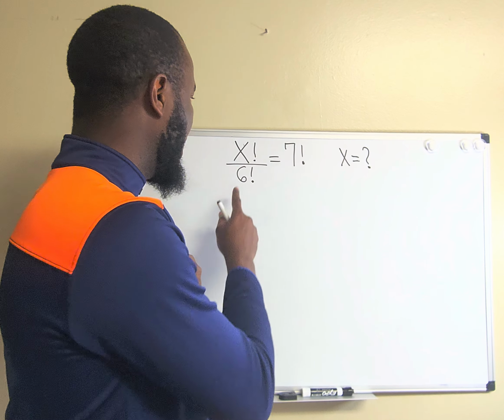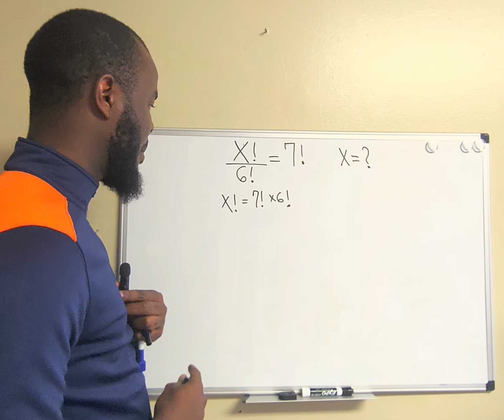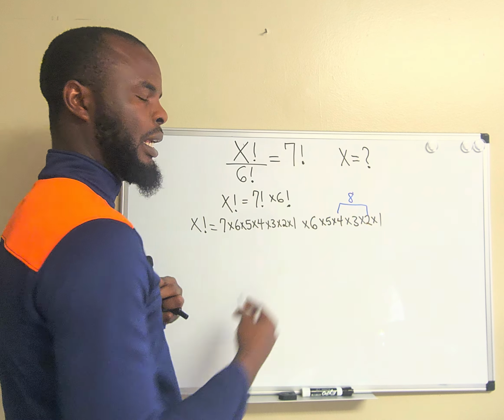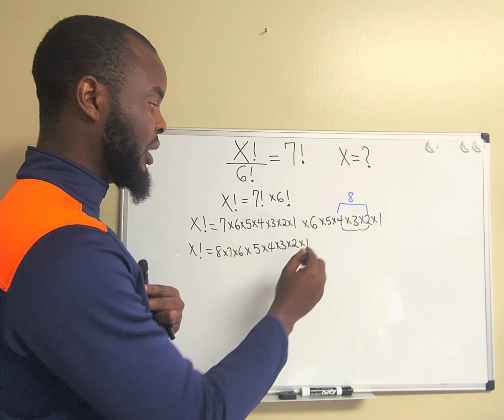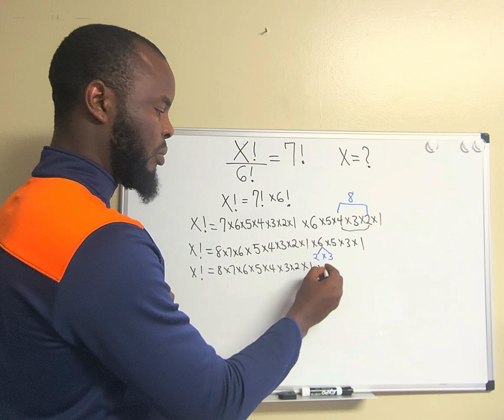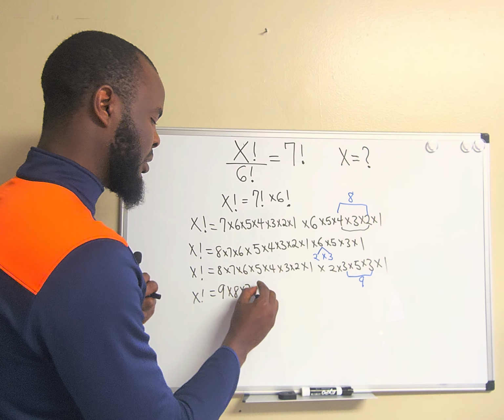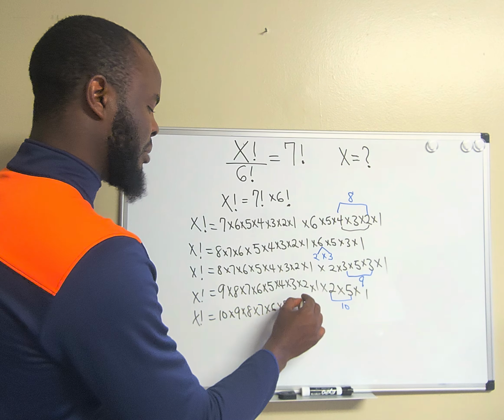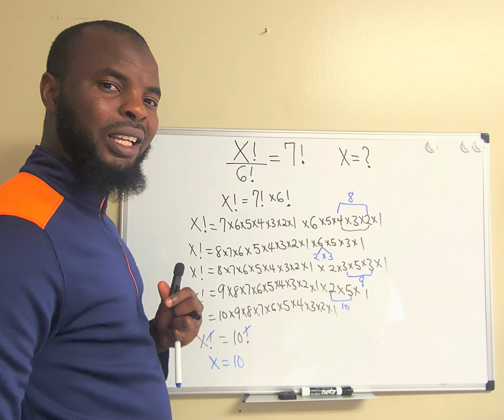Only a Genius Can Solve This! 🔥 X! / 6! = 7!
Think you’re a math genius? Let’s find out.

Most people get stuck — can you crack it?

In this video, we break down the logic behind factorial equations, pattern recognition, and how to approach problems that appear in math contests, aptitude tests, and Olympiad‑style questions.

If you enjoy brain‑teasing math puzzles, this one is for you.

👉 Share this with a friend who loves math challenges.